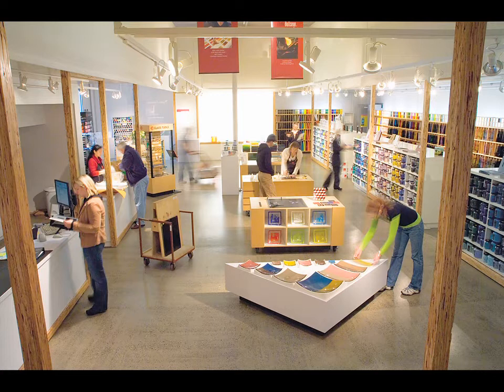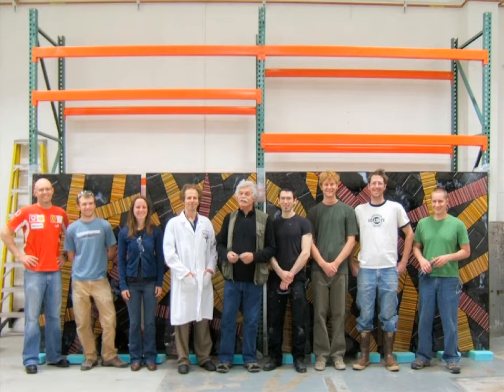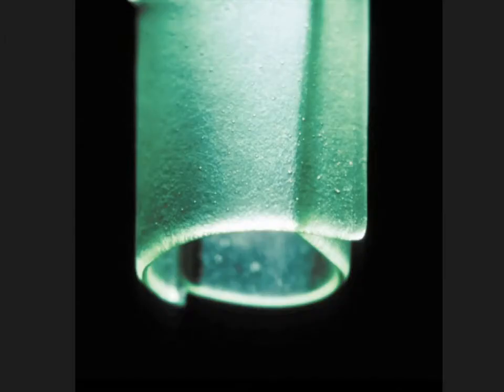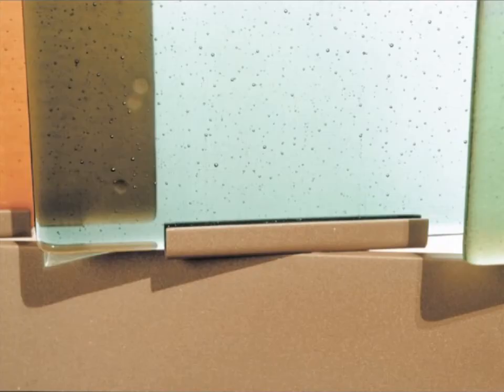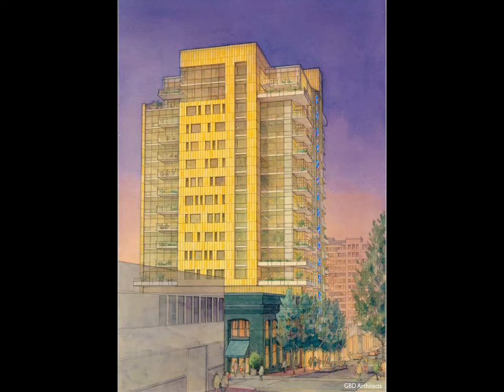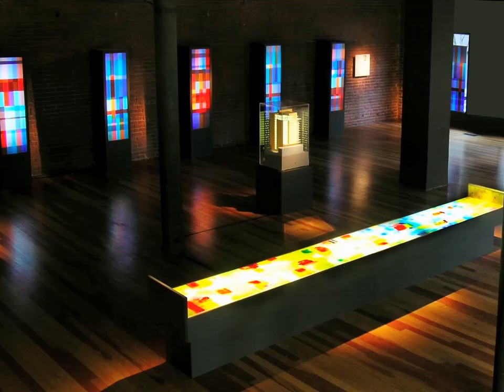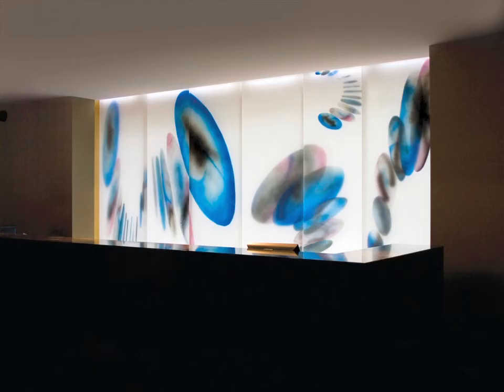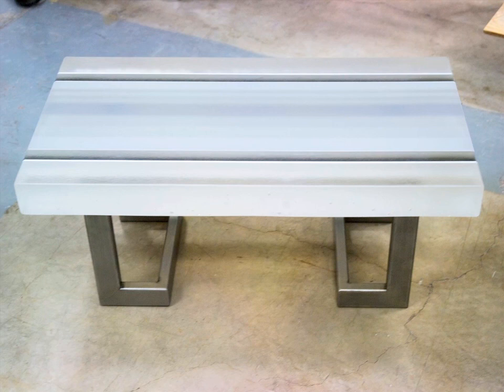Ted Sawyer presents "GlassFab: Collaborations in Glass" at Bullseye Gallery, October 2012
Bullseye Glass Company operates a research studio where architects, designers and artists from around the world execute leading-edge projects in kilnformed glass. In conjunction with AIA's A+D Festival 2012, Ted Sawyer, director of Bullseye's Research and Education team, discusses the methods, explorations and projects establishing Portland, Oregon as a world center for the use of kiln-glass in art, architecture and design.